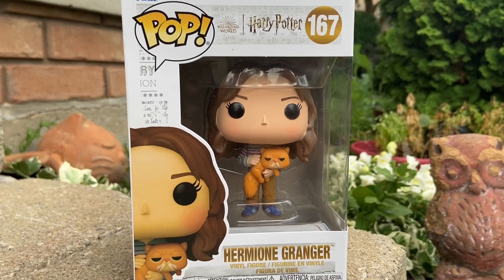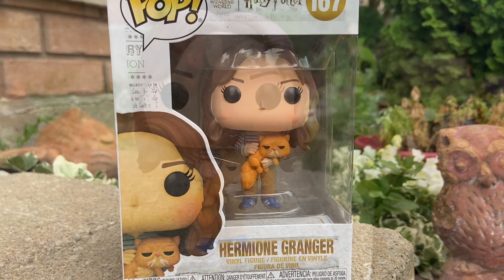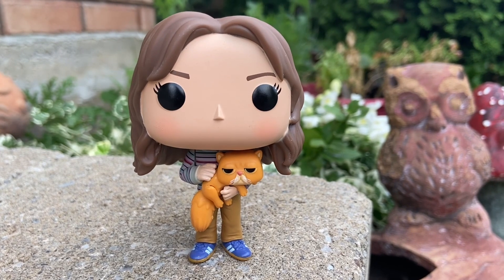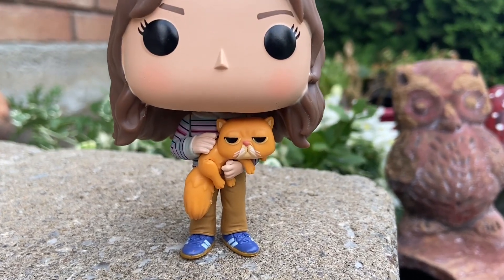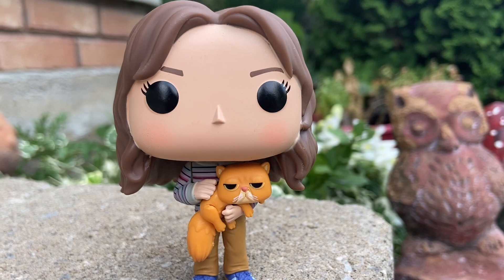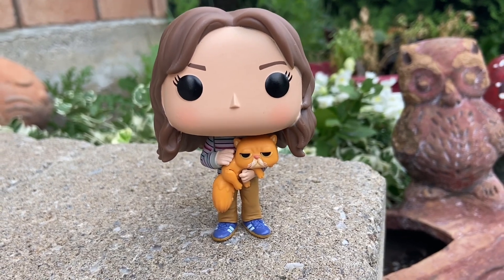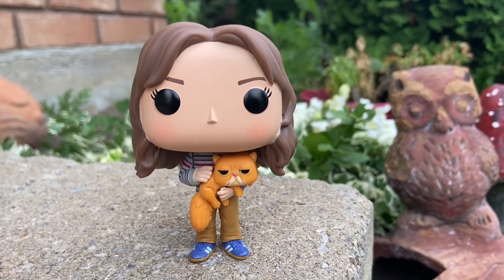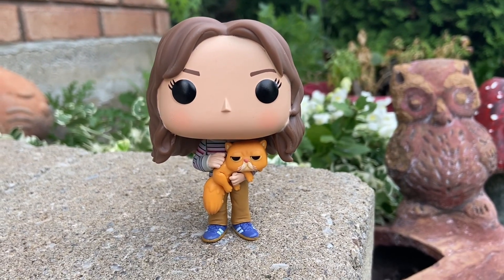Harry Potter Hermione Granger with Crookshanks figure review Funko Pop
Check out The Toy Department